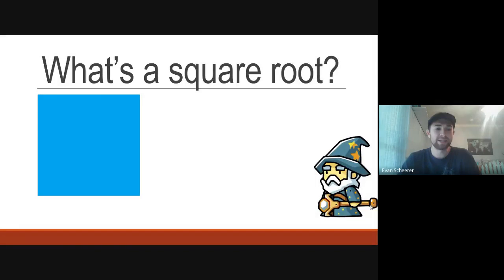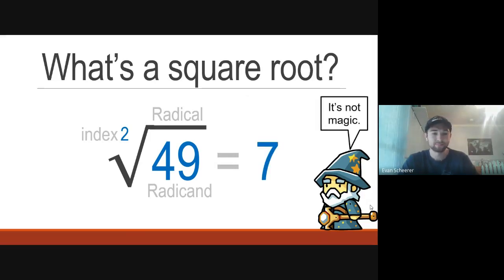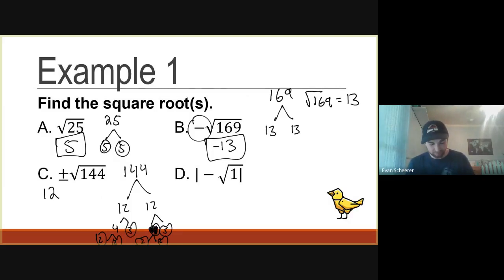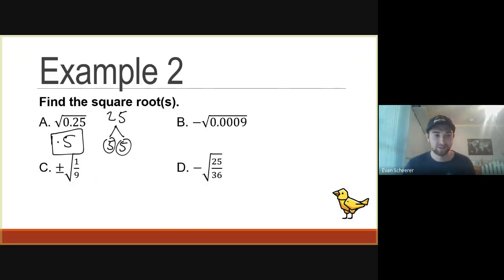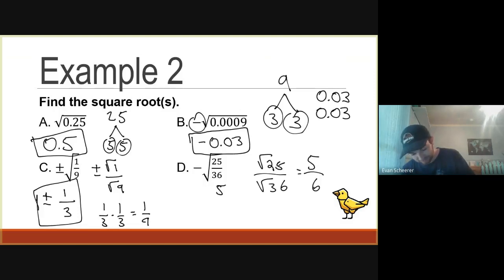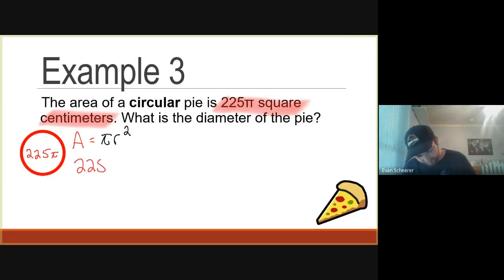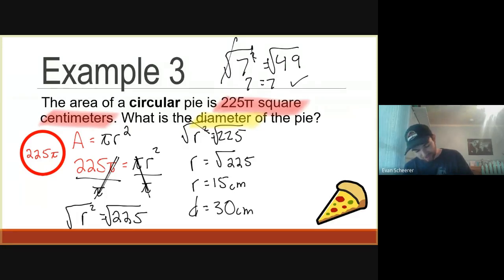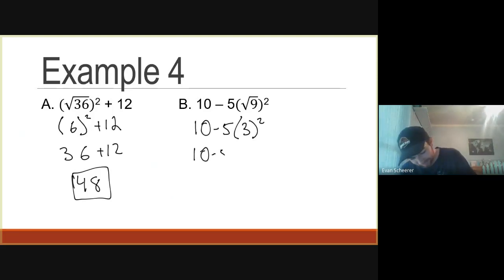Ch. 14.1 Finding Square Roots